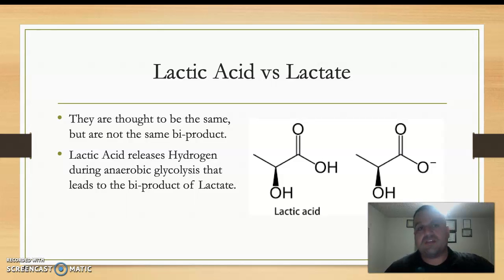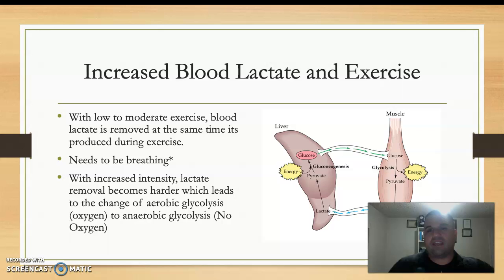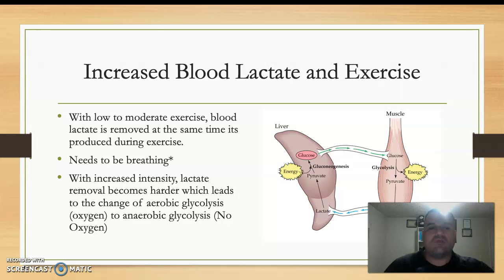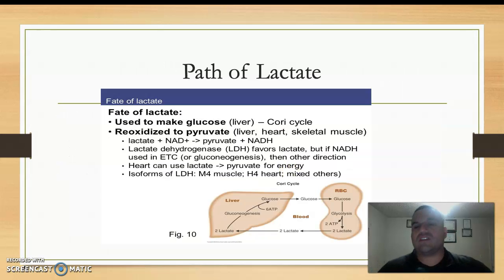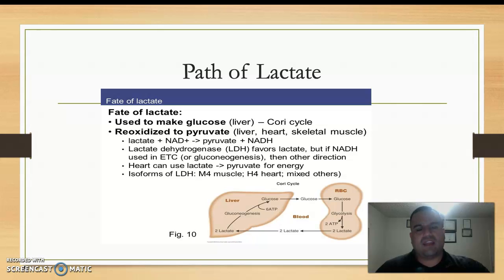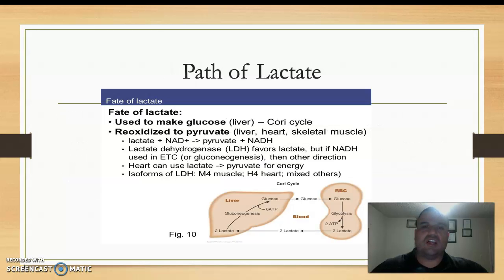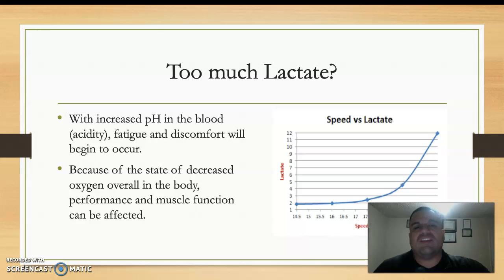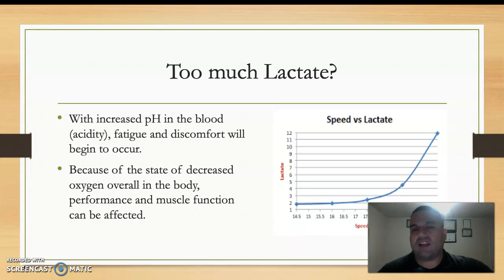Cap 2 Fate of Lactate (Kin. 516)